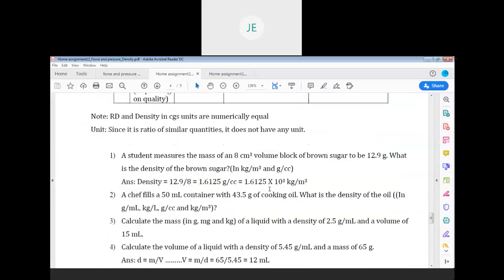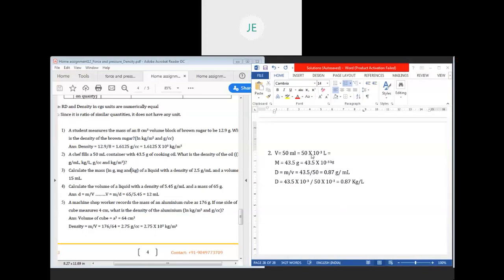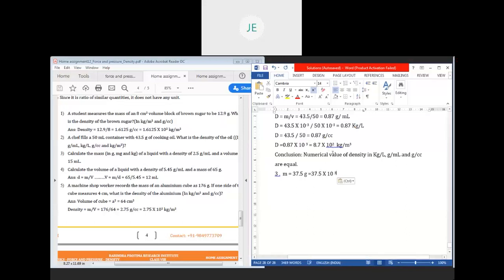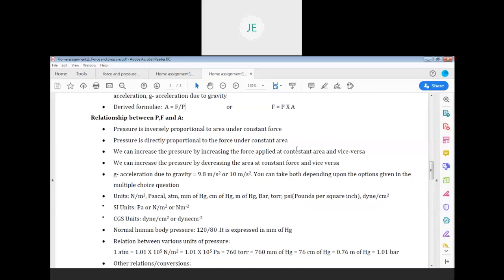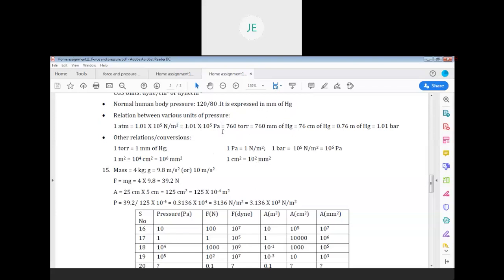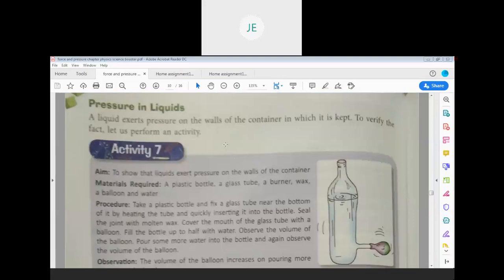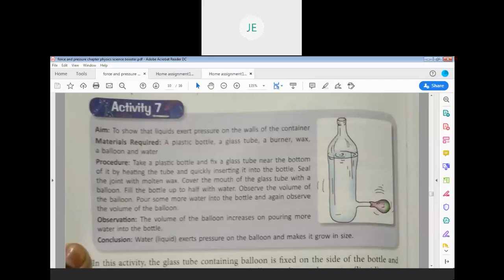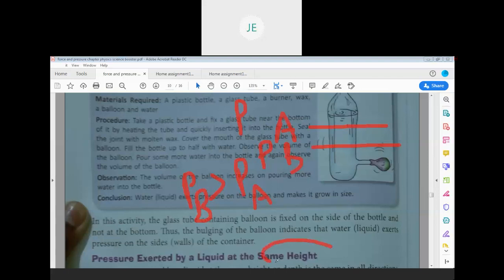Density problems and pressure intro